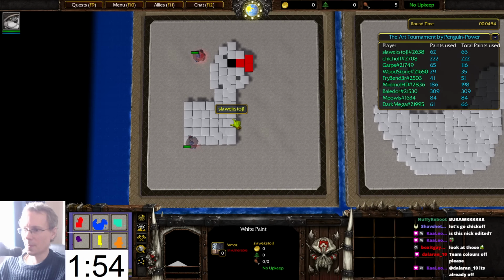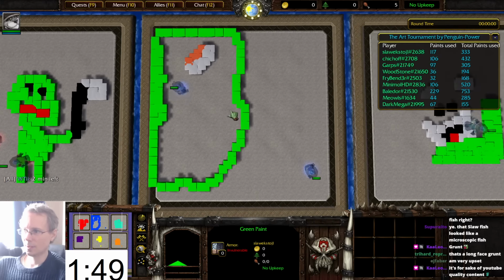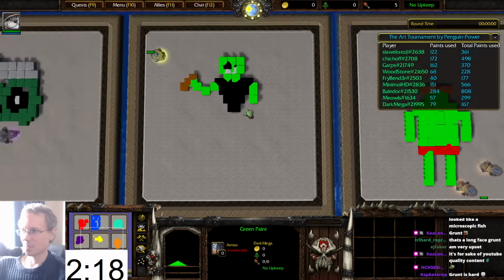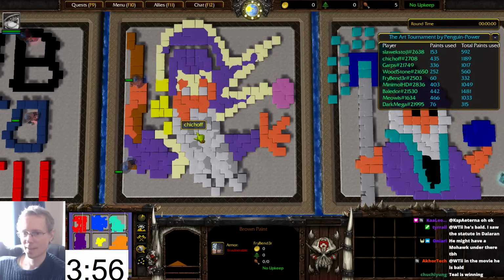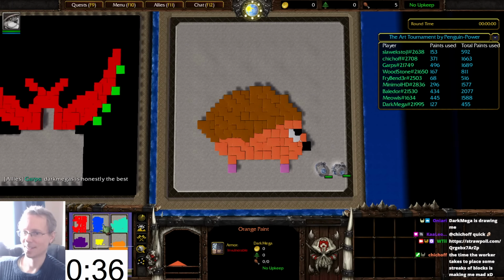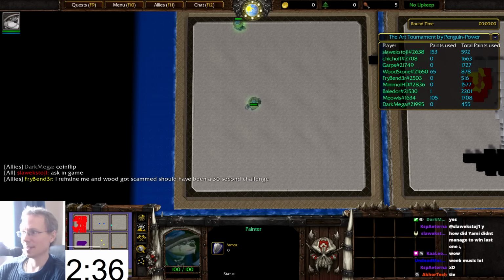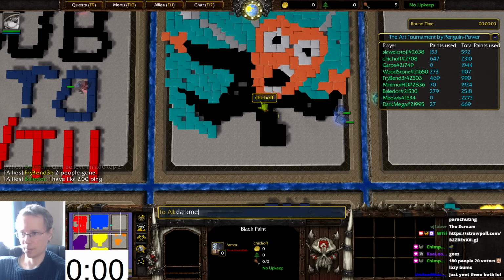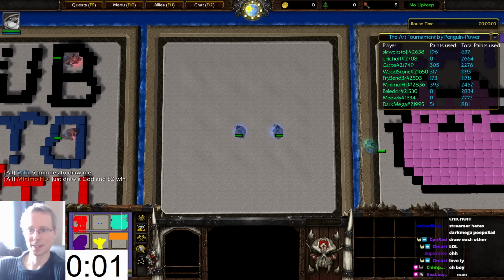The Art Tournament #2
@Twitch.tv/wtii Tip £13.37 to Request! Thanks for Supporting!